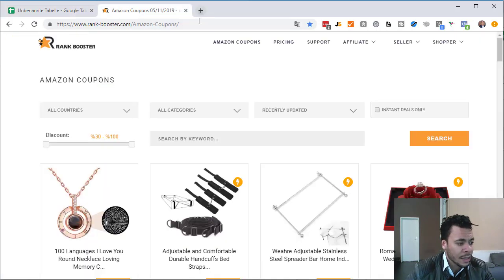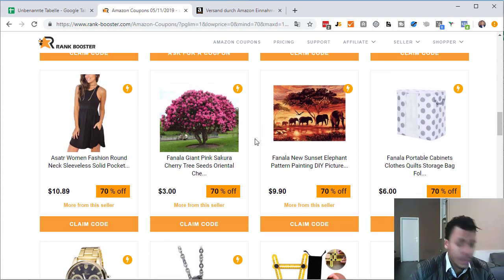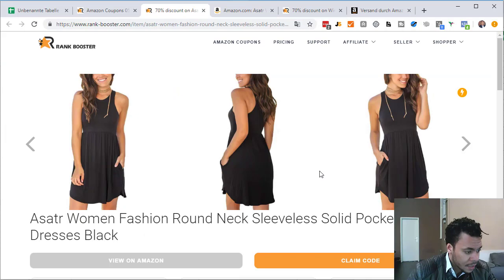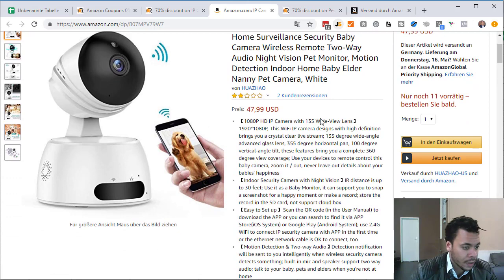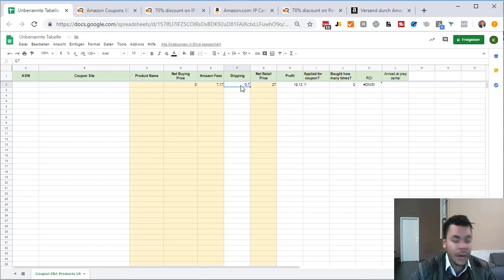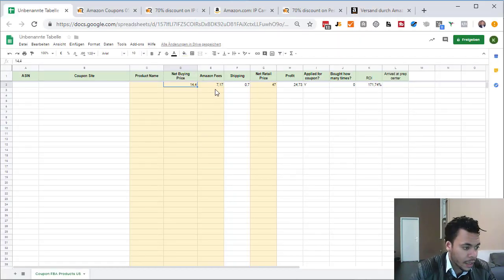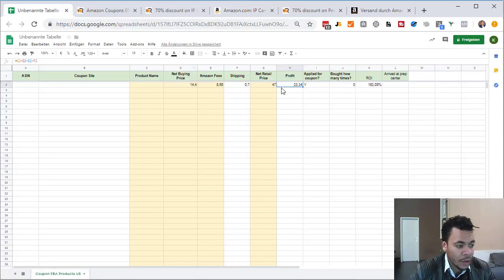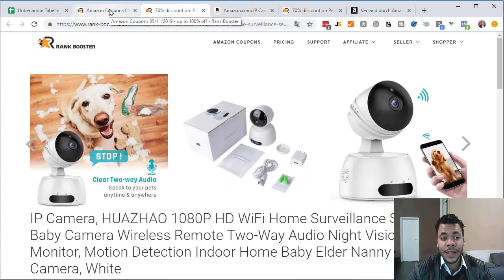How To Find A Deal In 15 Minutes - Amazon Online Arbitrage 2019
In this video I show you how I find a deal for your Amazon online arbitrage business in 15 minutes. This is how easy and fast you can find highly profitable items to resell online.